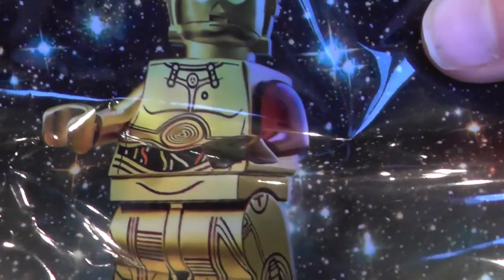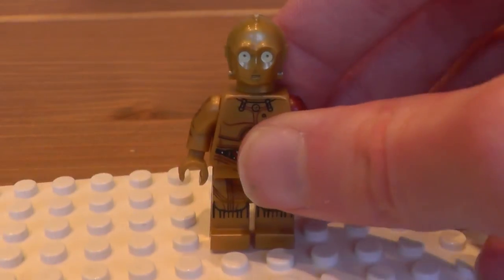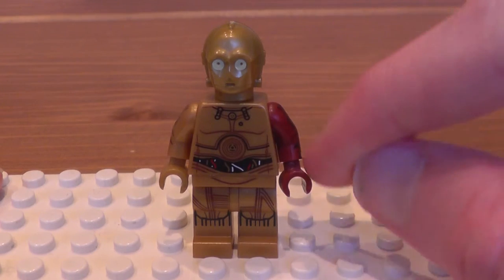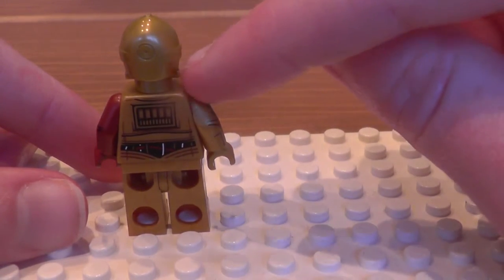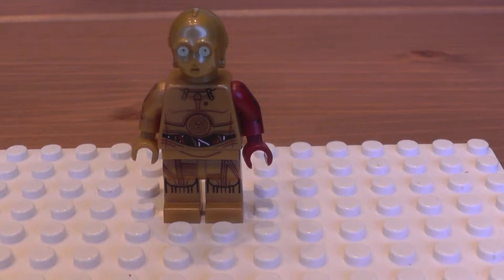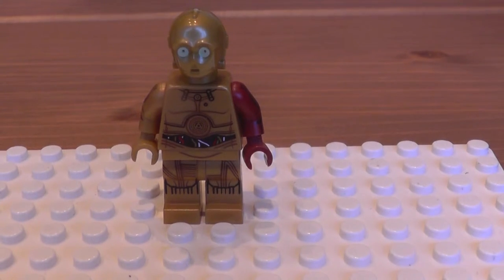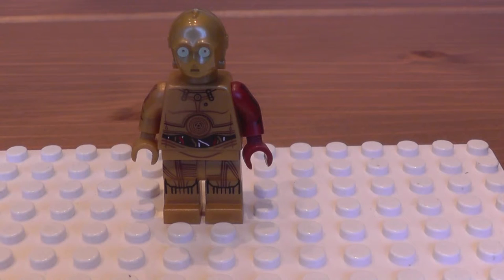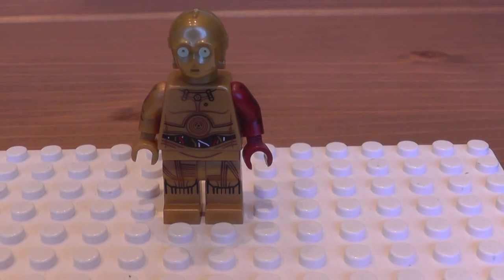Lego star wars the force awaken C3P0 Toy'R'us exclusive Poilbag review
Hi every while i wait for help with my Pokemon video enjoy this little lego review and remember like,fav,share,subscribe and comment and until next time stay golden stay frosty and BBBBYYYYEEEEZZZZSSSS *^-^*